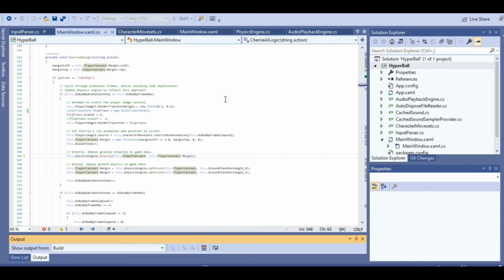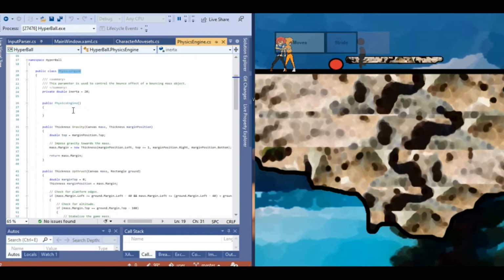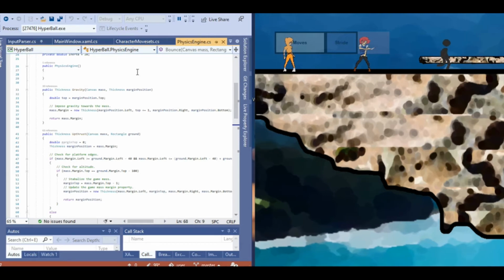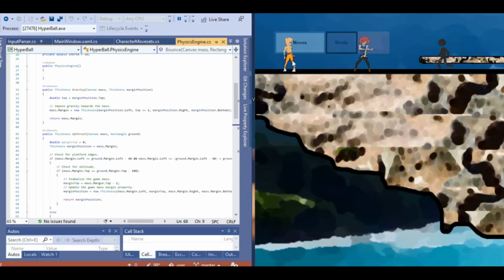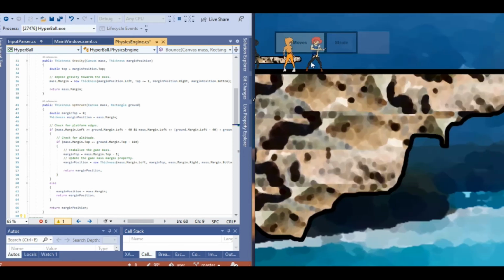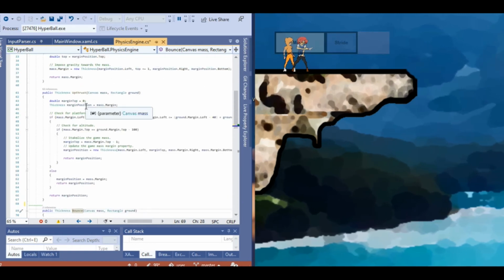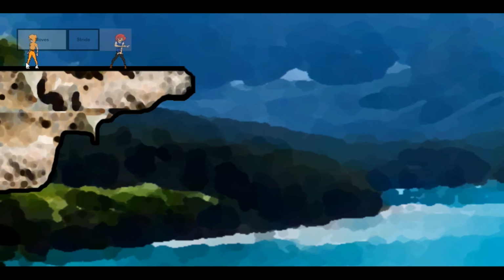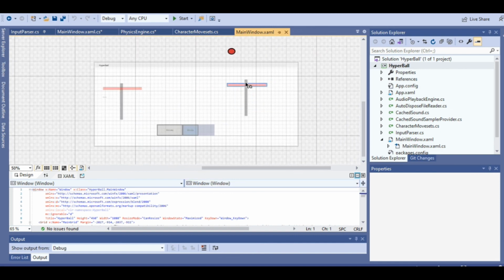Designing a WPF game from SCRATCH! Bounce physics, AI and more.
A brief update on some of the added functionality I've added to my game project!

Please note, due to the compression on the video recording and/or the choppy initial recording, you can't really see the frames where the ball bounced as it dropped onto the scene, unfortunately!

What sort of questions do you have, or ideas you think could be in this game project?

Drop me a message on LinkedIn if you're interested in having a PC Desktop app, or game idea realised via my freelance services.

Connect with Williams on LinkedIn: Williams Teddy-Jimoh